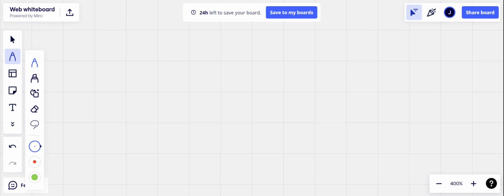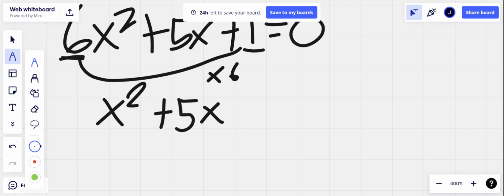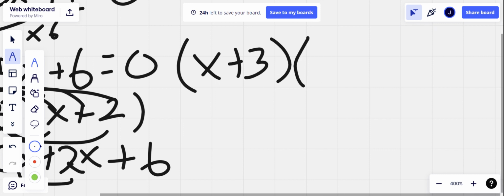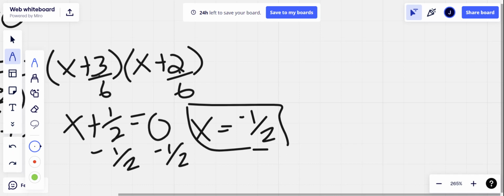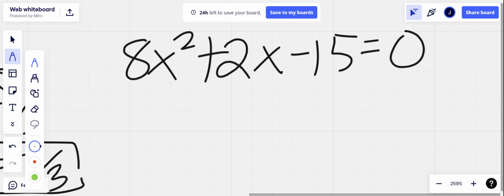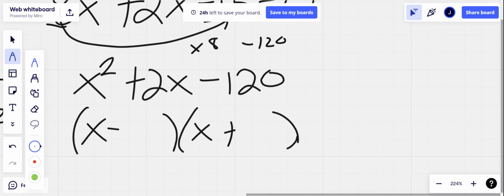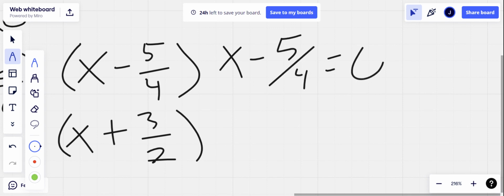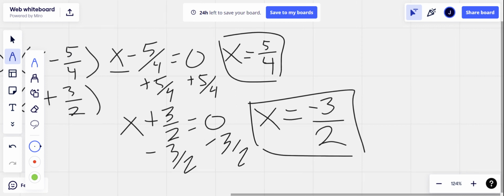Solving Quadratics by Factoring with an a Coefficient Greater than One